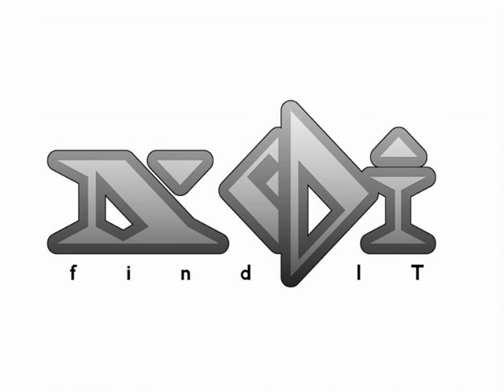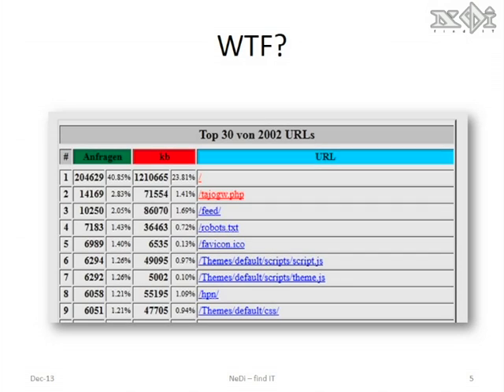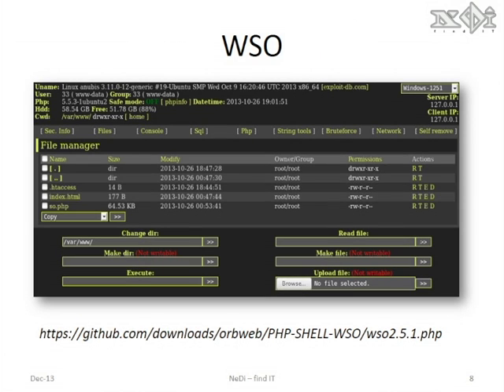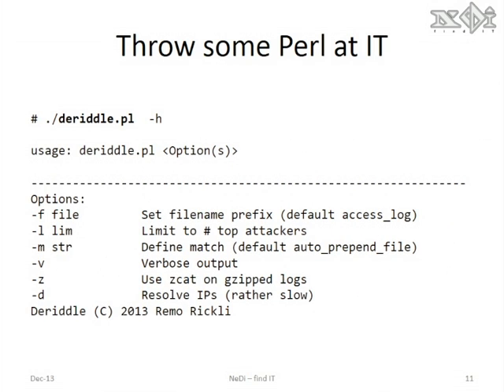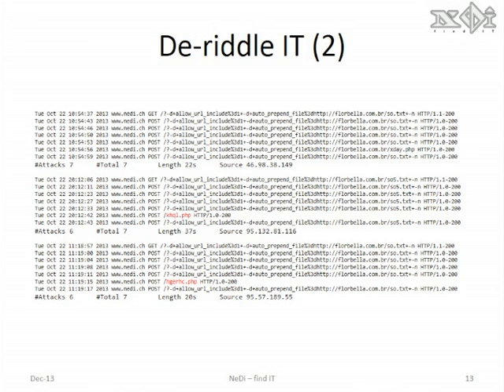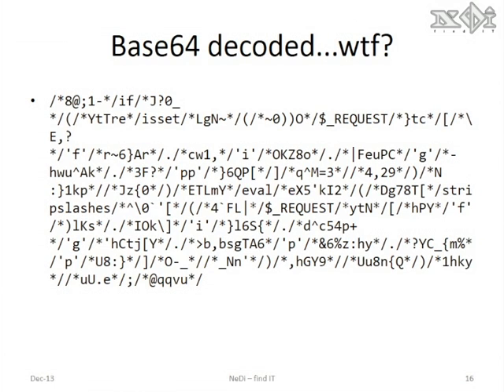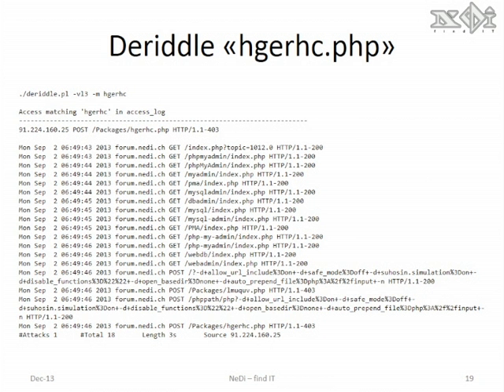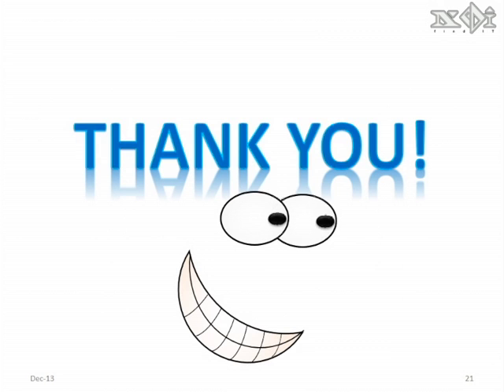DeRiddle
deriddle.pl is a simple perl script assisting forensic analysis of access_logs...